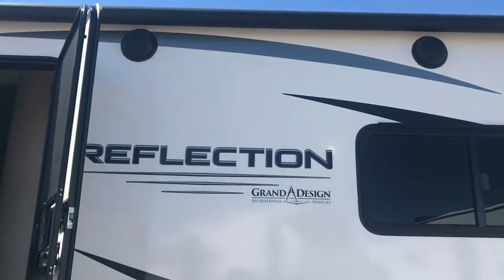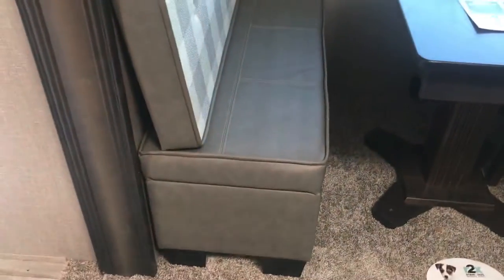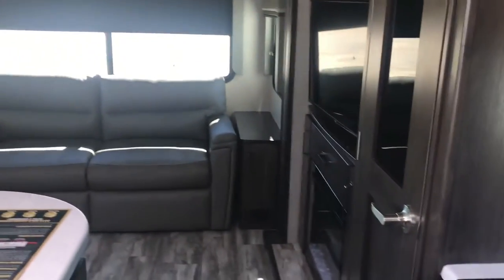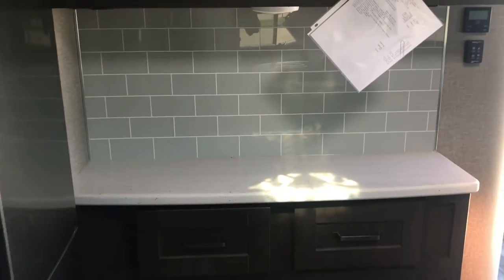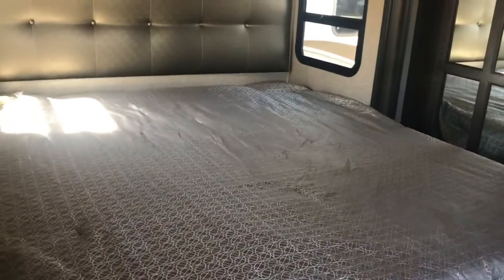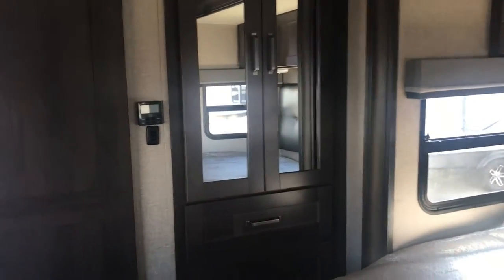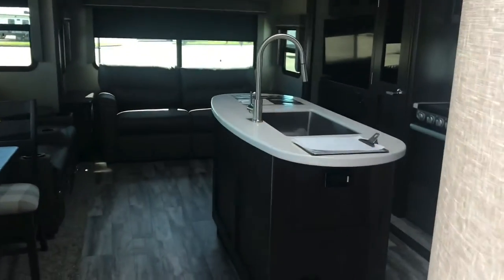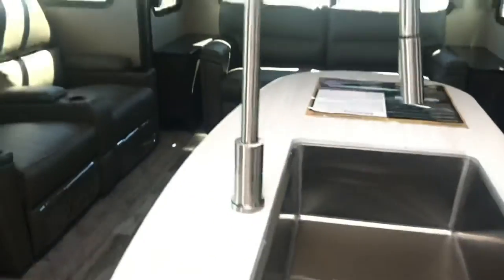2022 Imagine 315RLTS travel trailer RV - Houston Texas